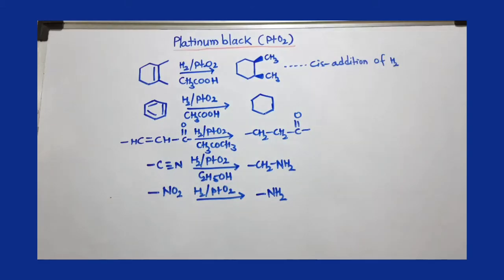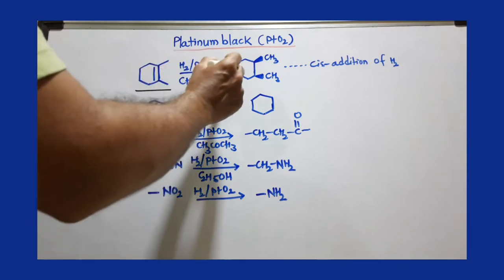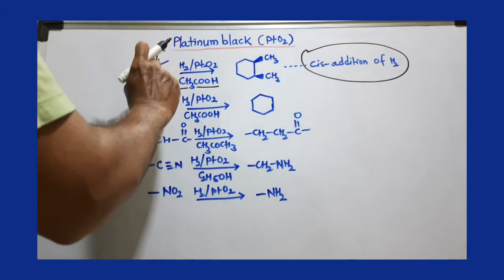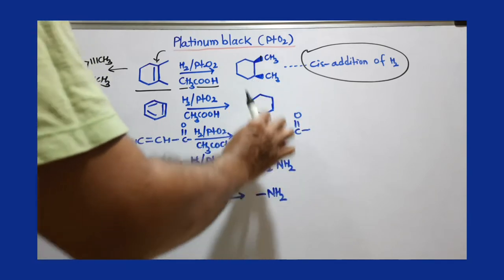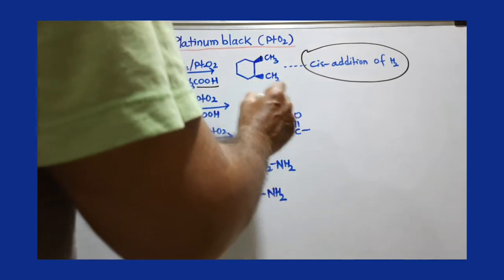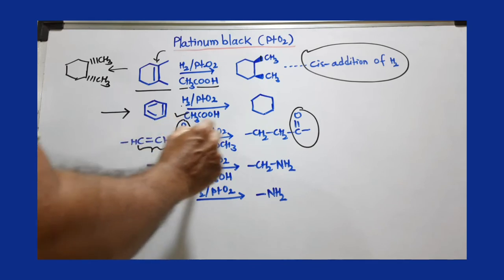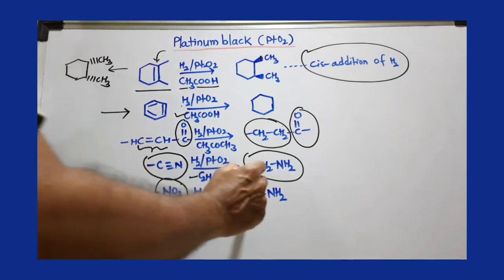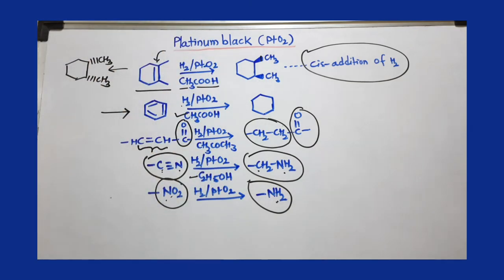Platinum Black as a catalyst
Platinum black is used as a catalyst for the reduction of olefinic double bond, nitro group, benzene ring,  cyanide group.